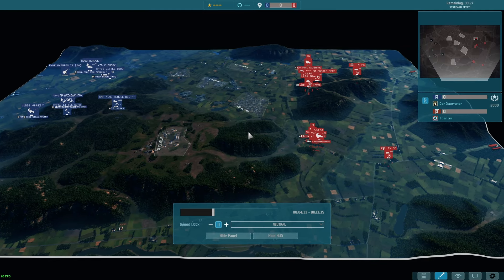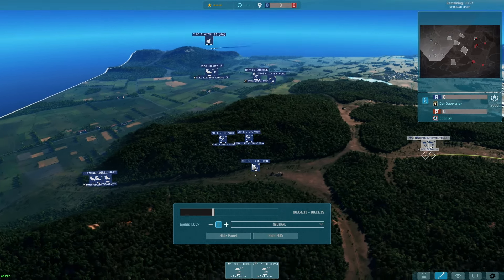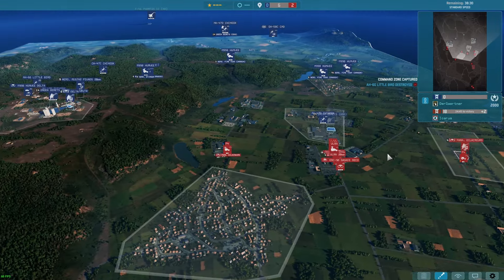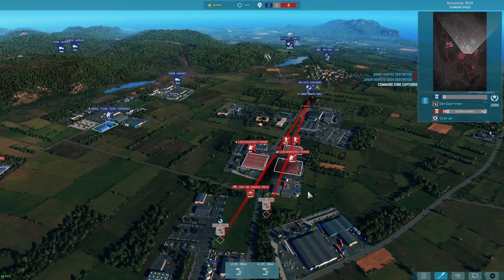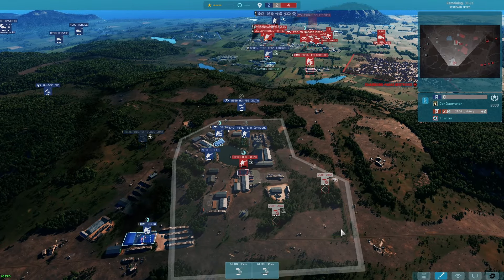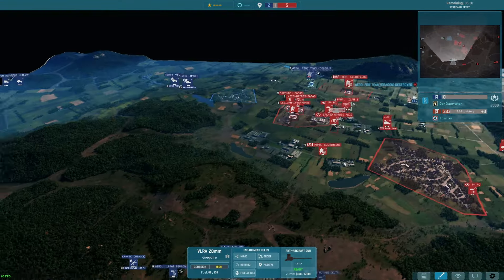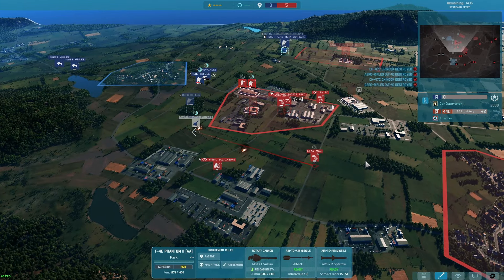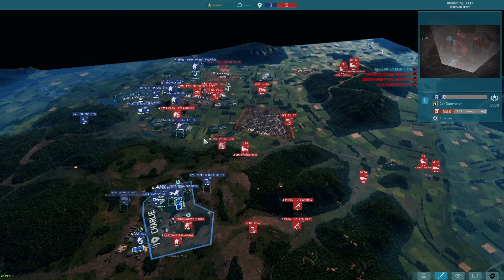WARNO Ranked | The Most OP Unit In WARNO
WARNO Ranked | The Most OP Unit In WARNO. WARNO Multiplayer with some friends. Also fun match between Icarus vs Der 1v1, on Black Forest Duel.

0:00 Intro, Decks
0:10 Deployment
1:09 Game
10:13 Results